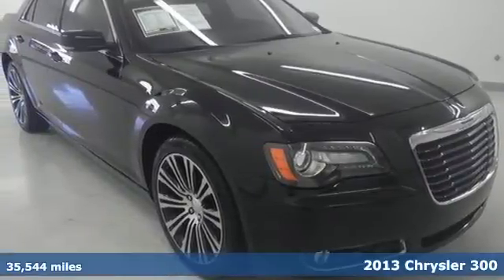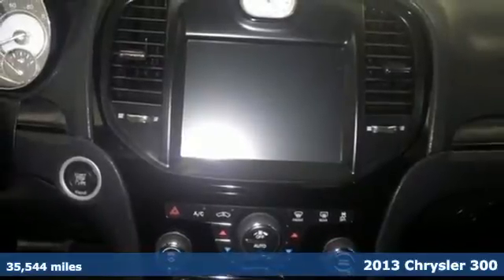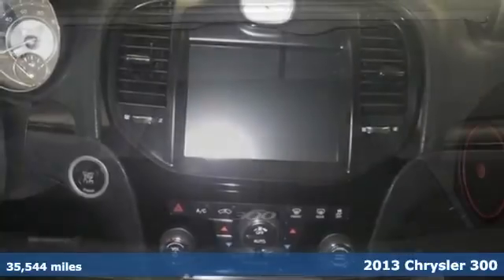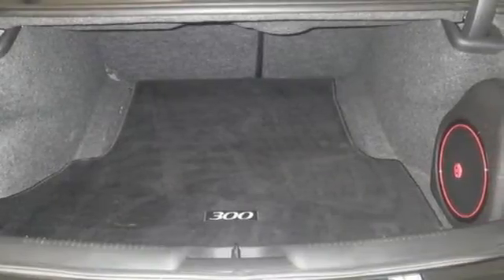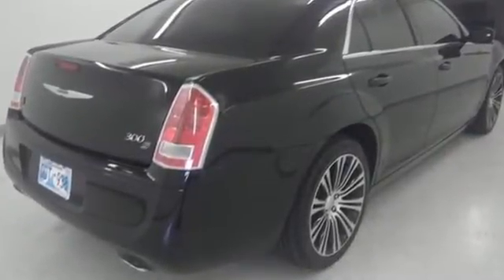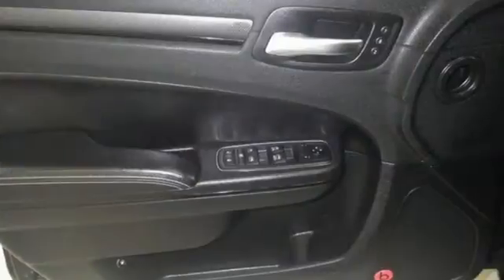Used 2013 Chrysler 300 Stillwater OK Ponca City, OK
Year: 2013
Make: Chrysler
Model: 300
Trim: S
Engine: 3.6L 6-Cylinder SMPI DOHC
Transmission: 8-Speed Automatic
Color: Black
Interior: Black
Mileage: 35544
Stock #: BG047B
VIN: 2C3CCABG4DH595350
Carfax History Report! And Low Miles. Light Group (Adaptive Bi-Xenon HID Headlamps, Auto High Beam Headlamp Control, Automatic Headlamp Leveling System, and Rear Fog Lamps), 8.4" Touch Screen Display, Audio Jack Input for Mobile Devices, Blind Spot & Cross Path Detection, Garmin Navigation System, Heated front seats, Heated Second Row Seats, Heated Steering Wheel, Heated/Cooled Front Console Cupholder, Leather Trim Seats, Leather Trimmed Sport Bucket Seats, Mexico/US Spec Navigational Mapping (Regional), Navigation System, Radio: Uconnect 8.4N AW/FM/DVD/SD/NAV/USB (RGN), Remote keyless entry, Remote USB Port, Satellite Radio Delete, and Steering wheel mounted audio controls. This 300 is for Chrysler enthusiasts who are looking for a wonderful, low-mileage car. It is nicely equipped with features such as Light Group (Adaptive Bi-Xenon HID Headlamps, Auto High Beam Headlamp Control, Automatic Headlamp Leveling System, and Rear Fog Lamps), 8.4" Touch Screen Display, Audio Jack Input for Mobile Devices, Blind Spot & Cross Path Detection, Carfax History Report!, Garmin Navigation System, Heated front seats, Heated Second Row Seats, Heated Steering Wheel, Heated/Cooled Front Console Cupholder, Leather Trim Seats, Leather Trimmed Sport Bucket Seats, Low Miles, Mexico/US Spec Navigational Mapping (Regional), Navigation System, Radio: Uconnect 8.4N AW/FM/DVD/SD/NAV/USB (RGN), Remote keyless entry, Remote USB Port, Satellite Radio Delete, and Steering wheel mounted audio controls. It's as fresh an example as you'll find on the market and will still look as good as new for years to come. VIP Service comes standard on your vehicle purchase at Northcutt! Serving Northwest Oklahoma since 1960. We are your pre-owned car and truck headquarters. We can get your financing approved on the phone or online! Let us save you time, money and the headaches when shopping for your next vehicle.

Address:
3201 W Owen K Garriott Rd